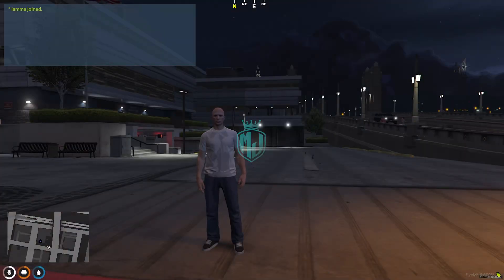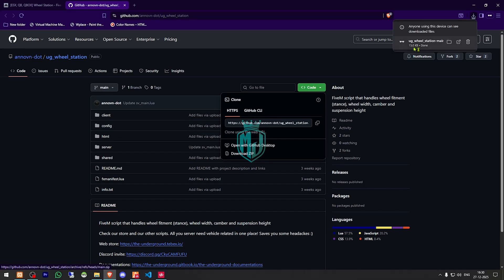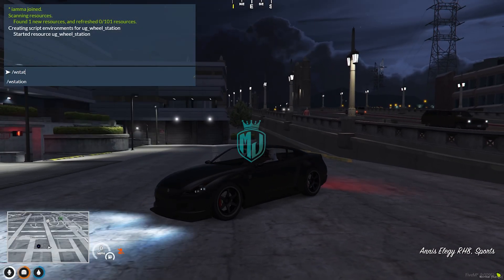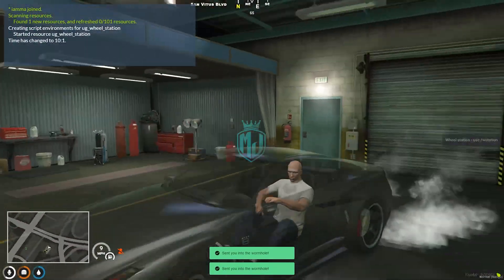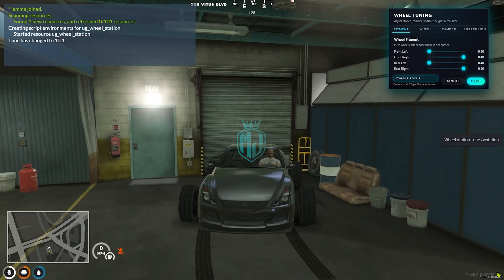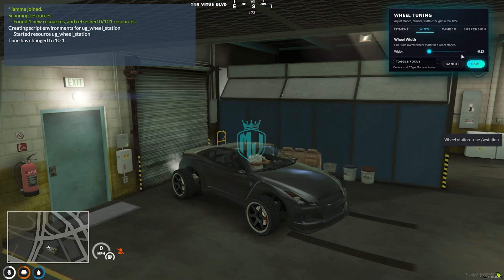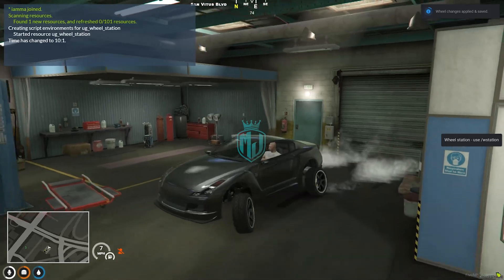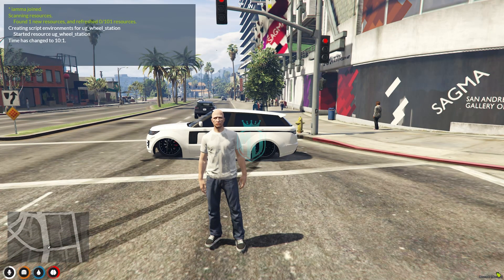[FREE] 🔧 Advanced Wheel Fitment & Camber Station | ESX / QB / QBOX | MJ DEVELOPMENT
### 💻 My Setup